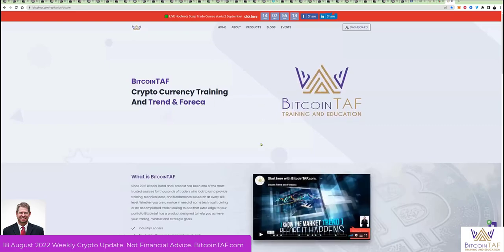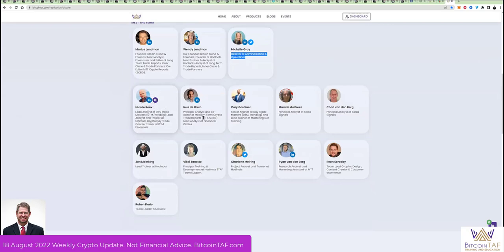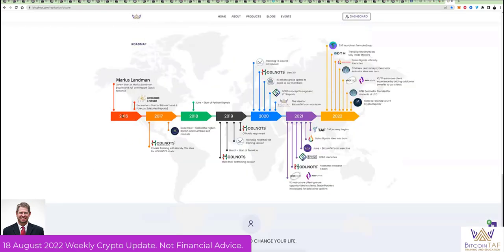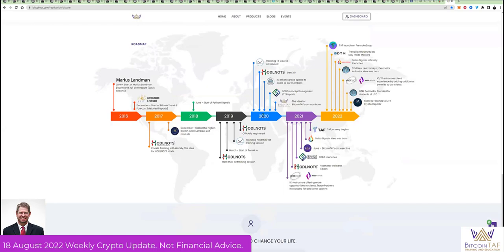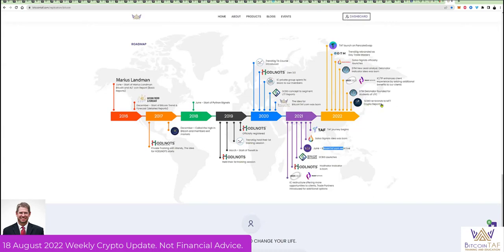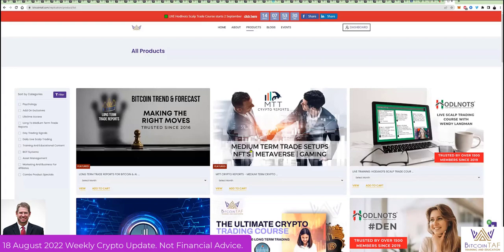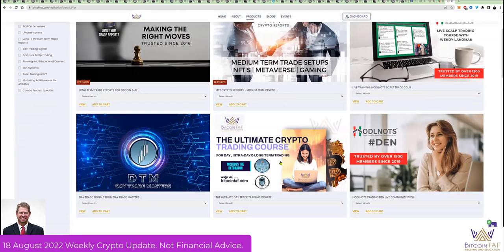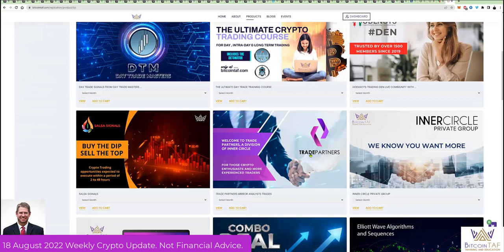18 August 2022 Product Update